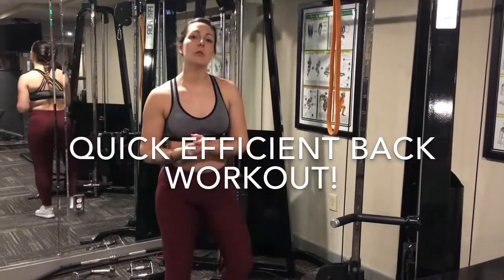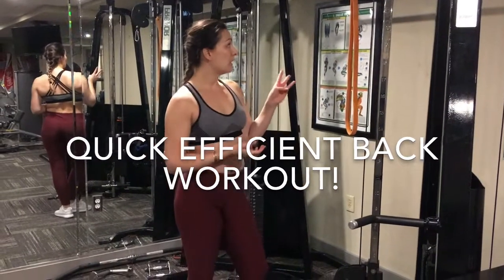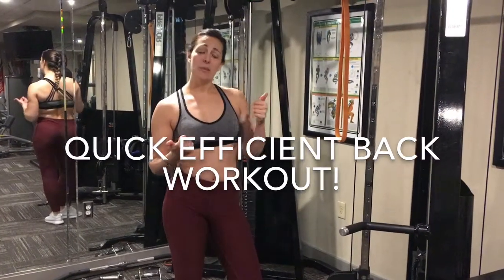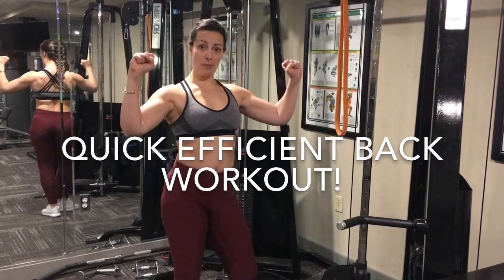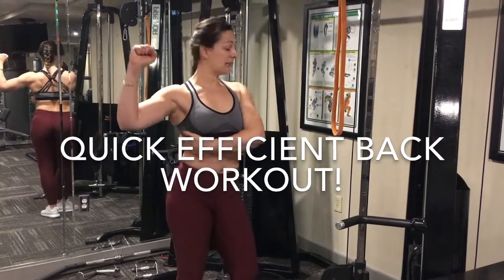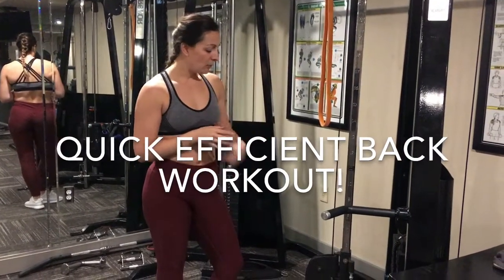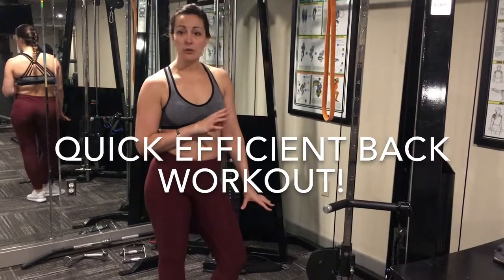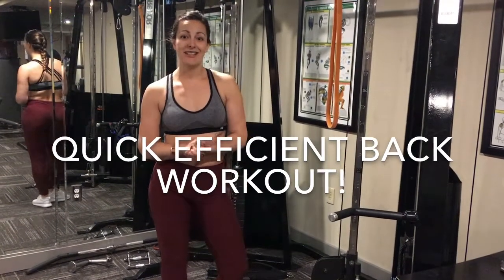Quick efficient back workout!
A1) Assisted Chin-ups (2-3 x 4-8)
A2) Long Pull (2-3 x 10-12)
A3) Prone Bench Row (2-3 x 10-12)